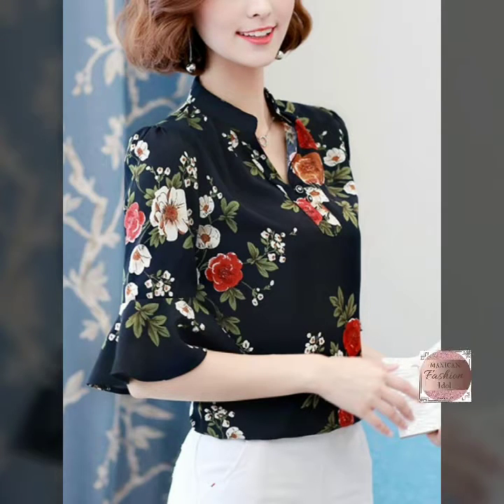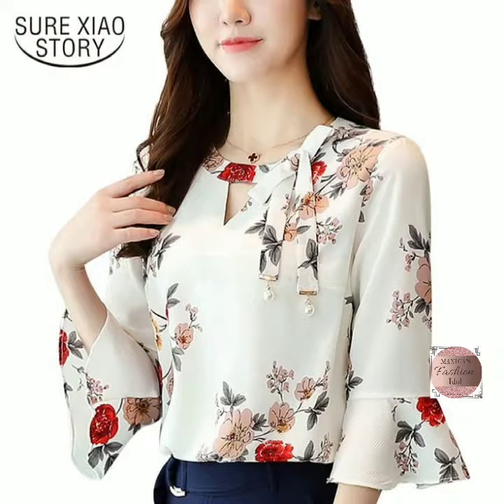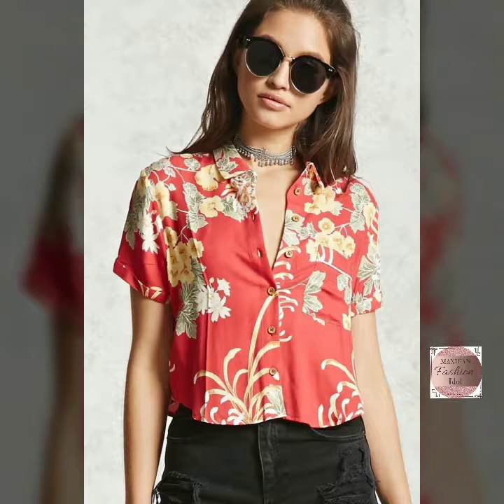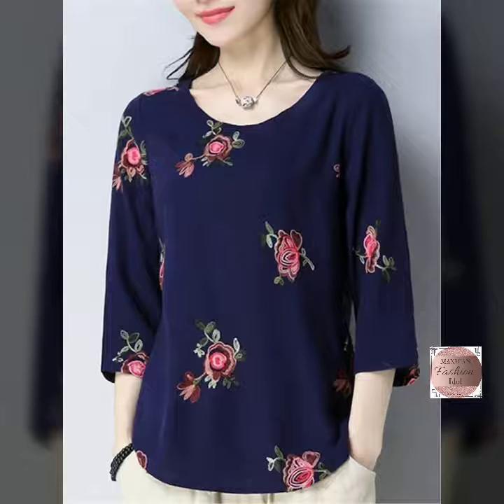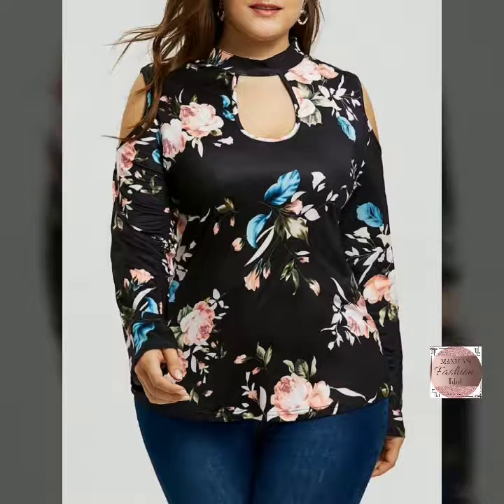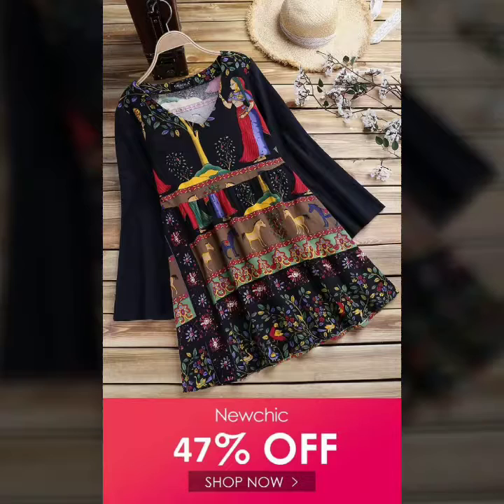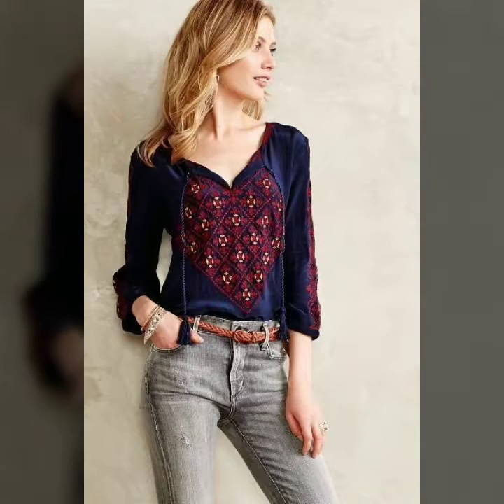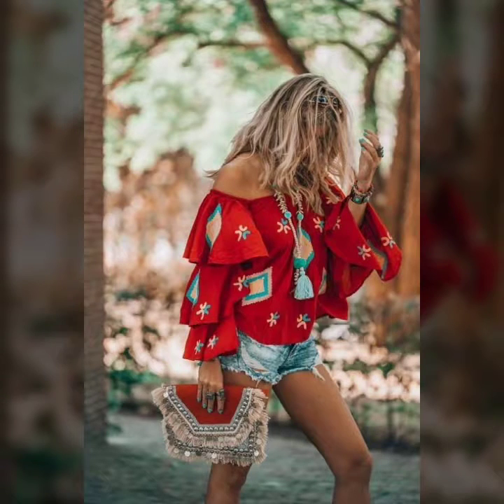New women fashion outfits multi Flora short blouses midi top collection